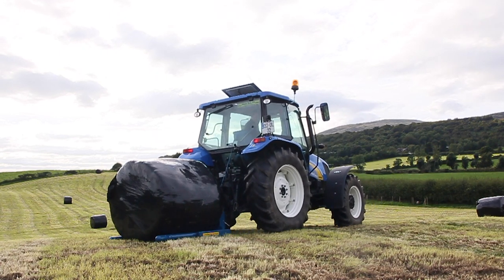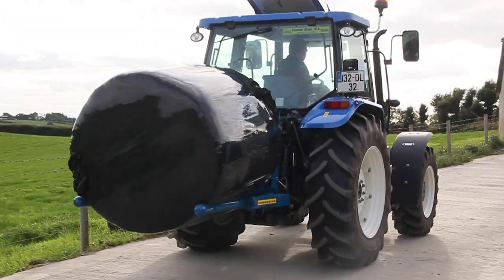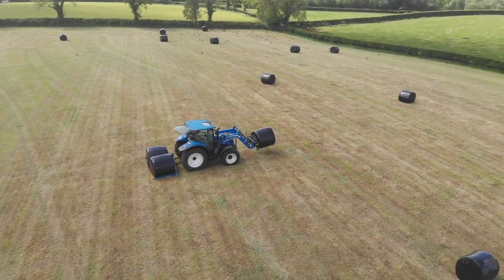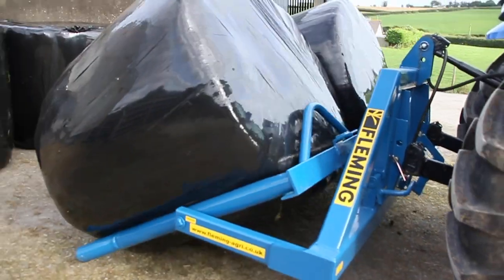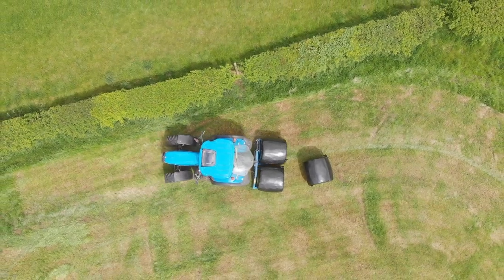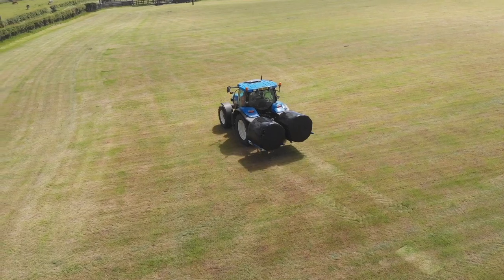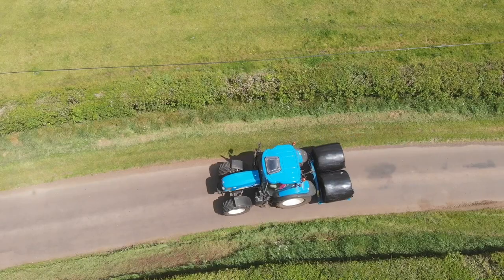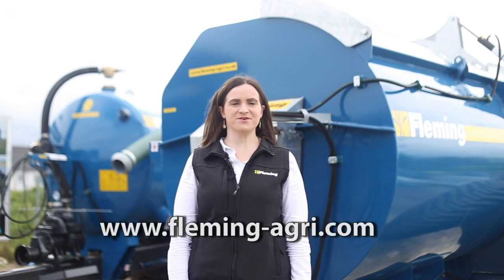3PL Bale handling Equipment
3PL Bale handling Equipment